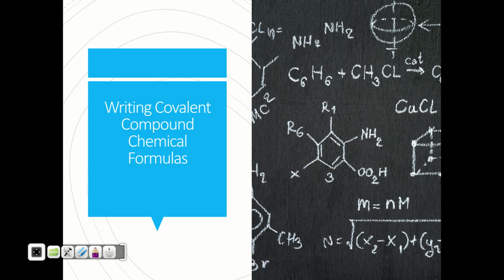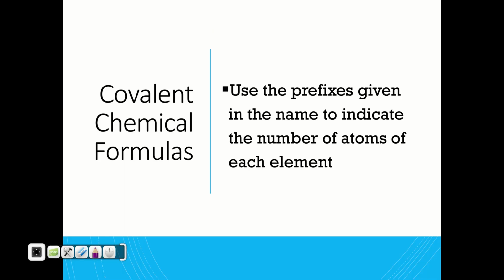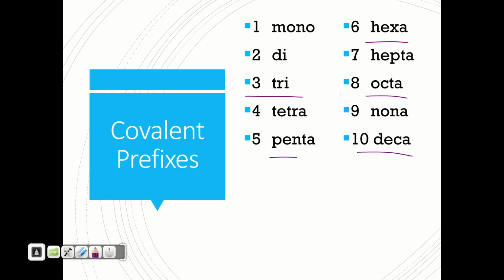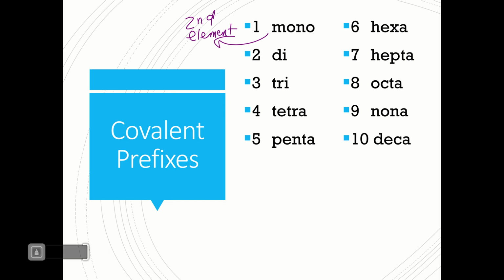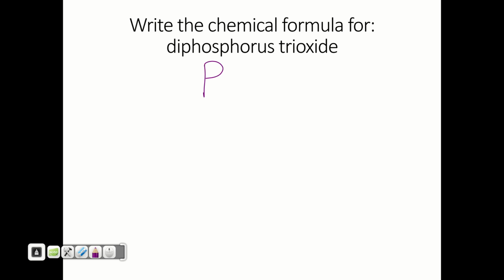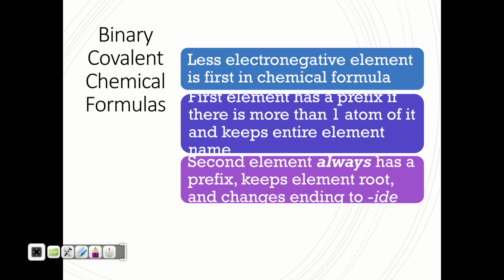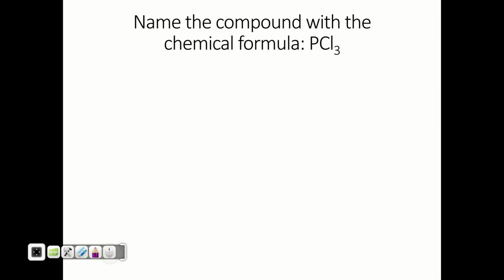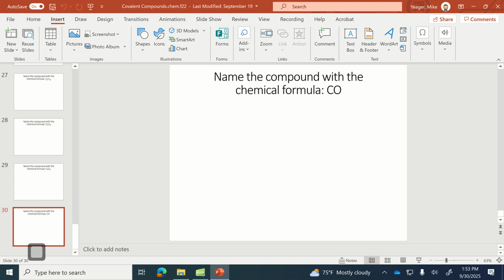Covalent Formula Writing and Naming